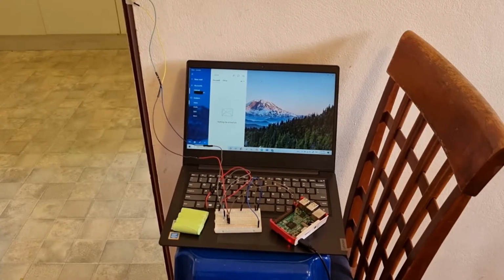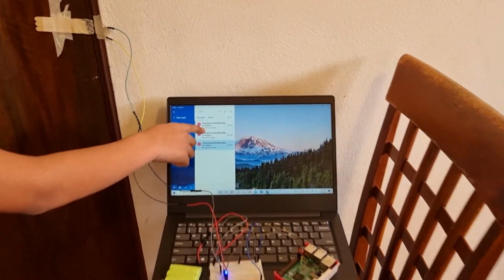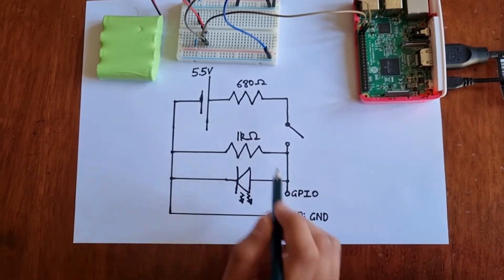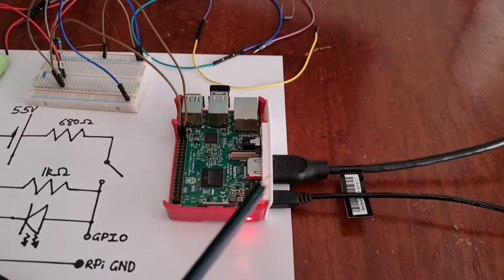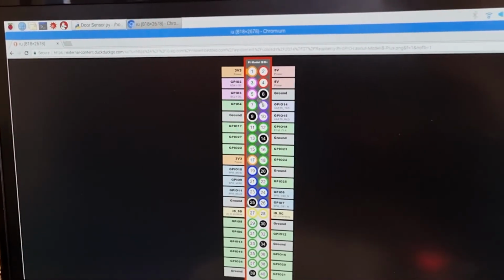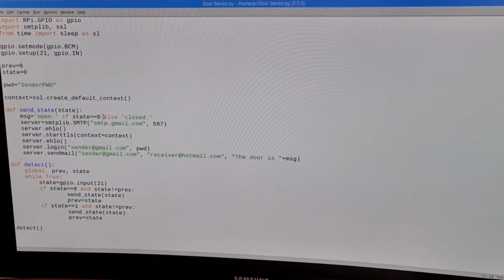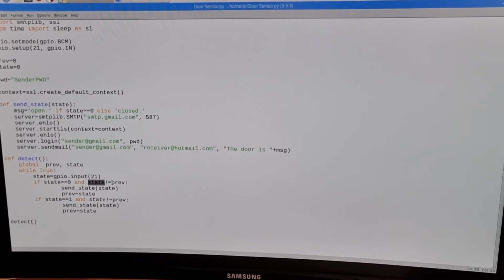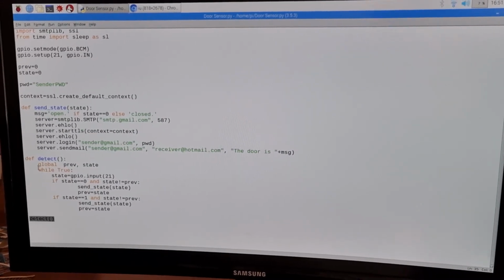Raspberry Pi Door Sensor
In this video, we build a simple circuit and write a short python script with a Raspberry Pi that will send an email to a specified email address when we detect that the door has closed or opened.